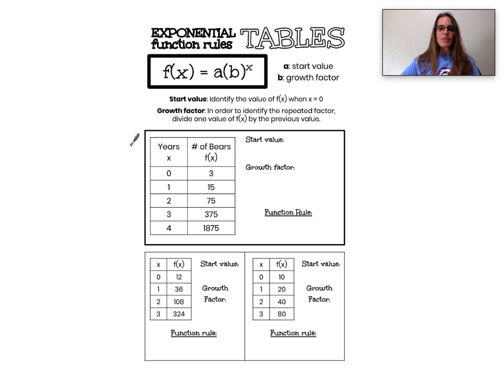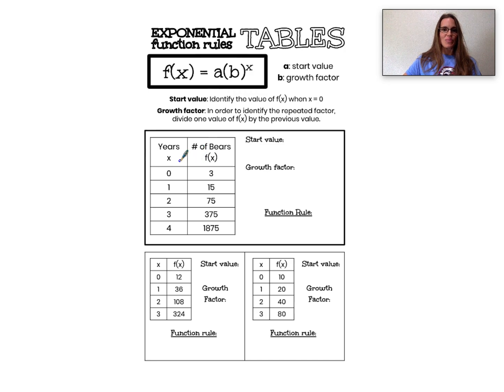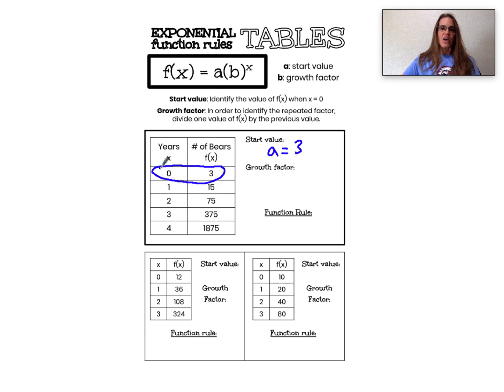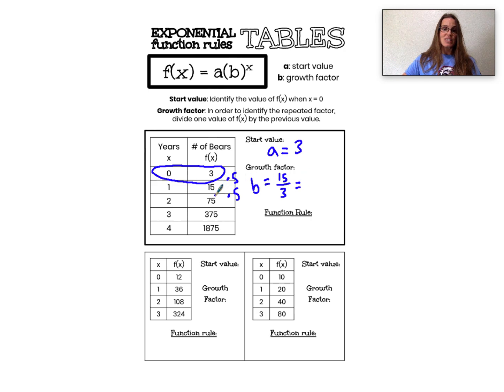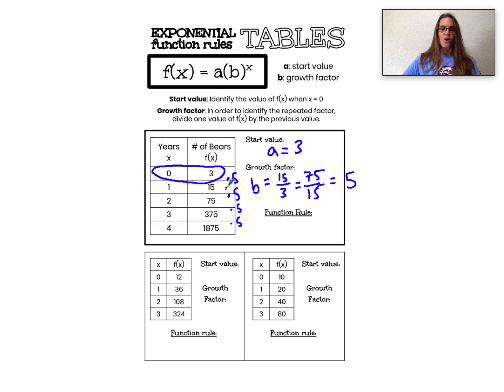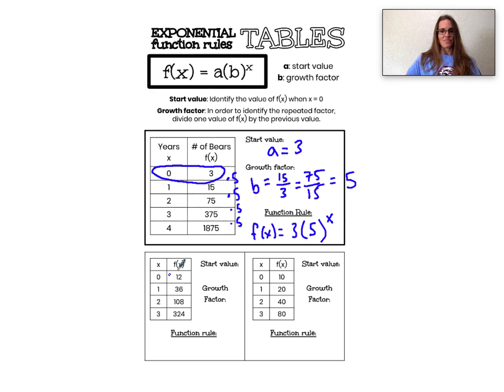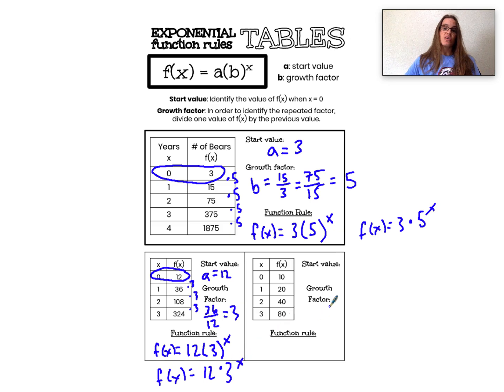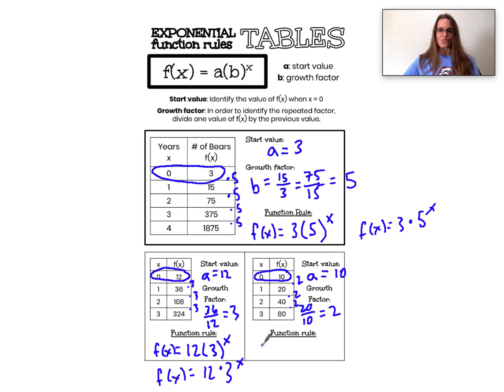9 1 Exponential Function Rules from Tables